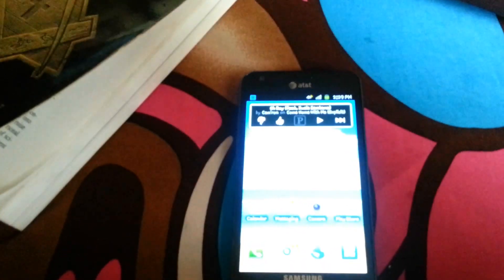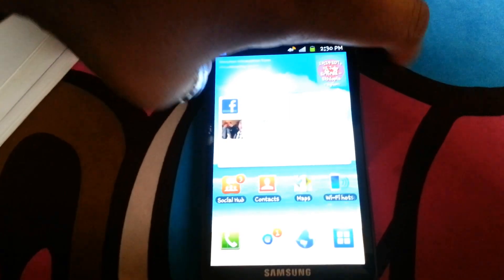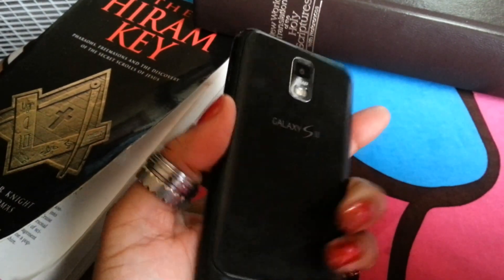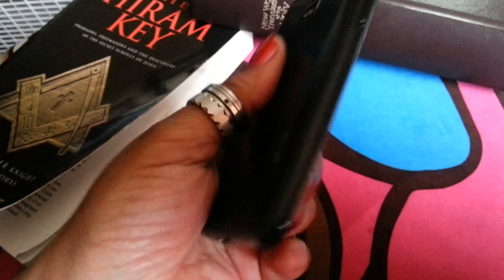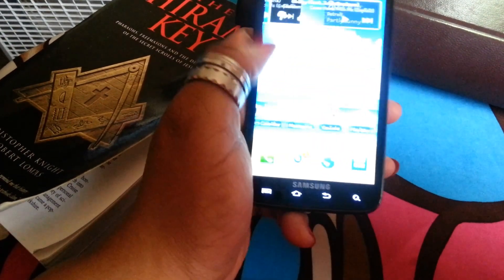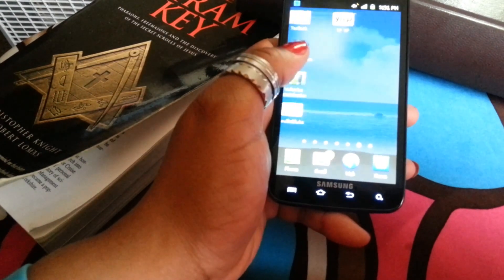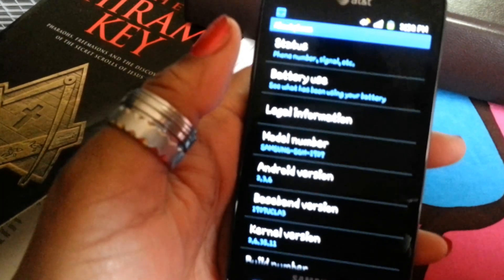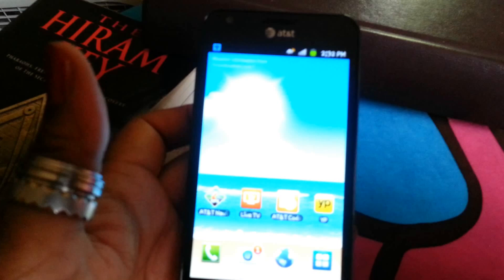Talking about 4g lte, Samsung galaxy s2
This is a video that is talking about 4g lte and just a couple of observations about Samsung galaxy s2 skyrocket